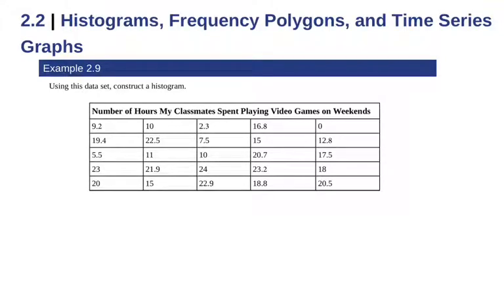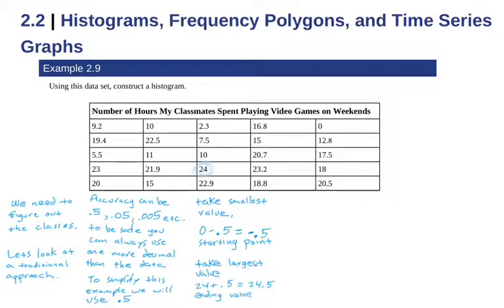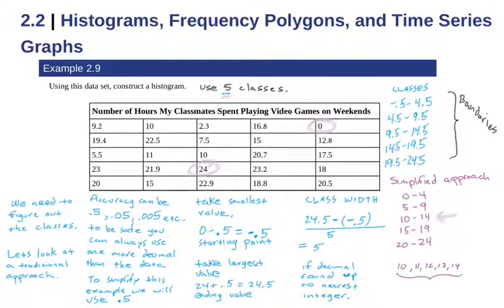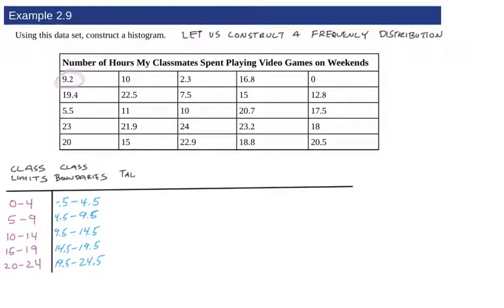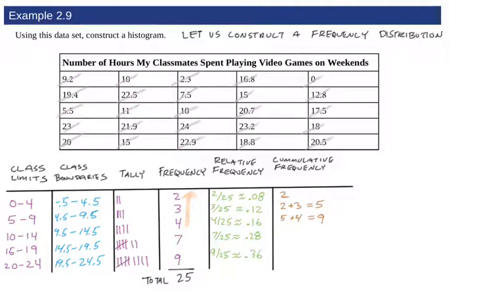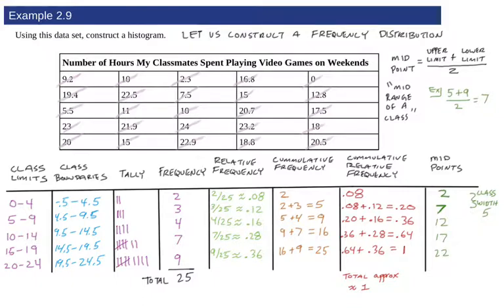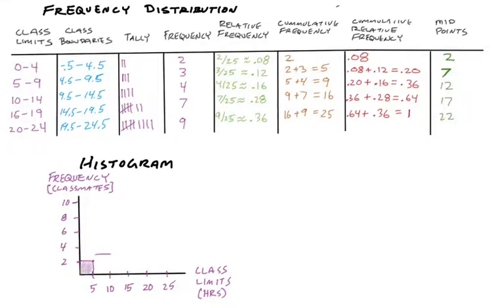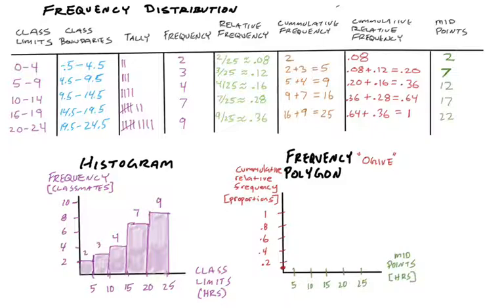2.2 Graphical Displays